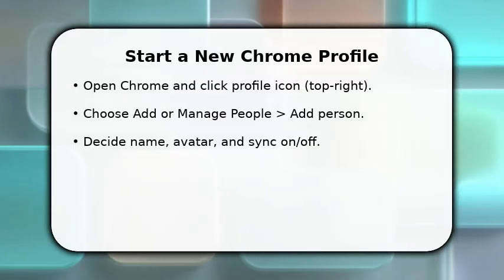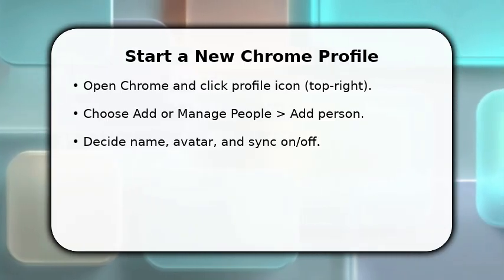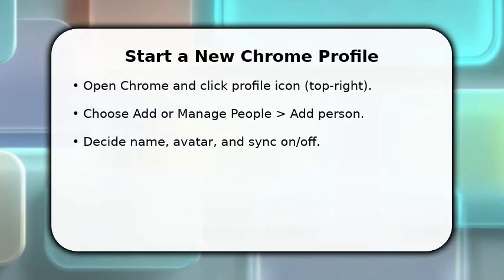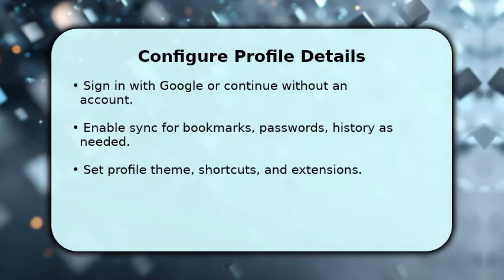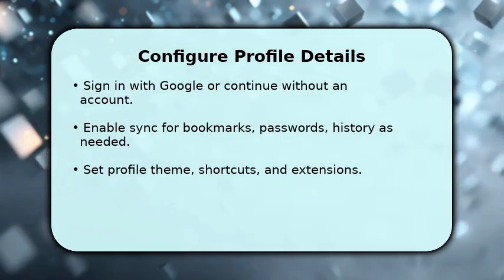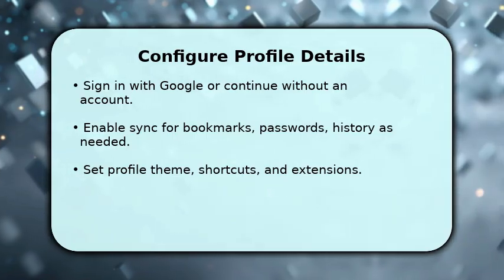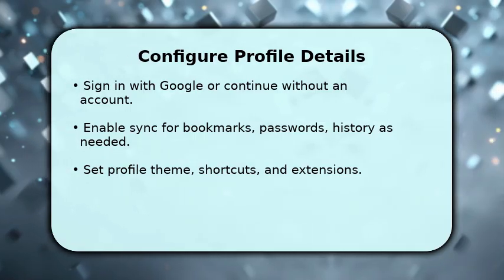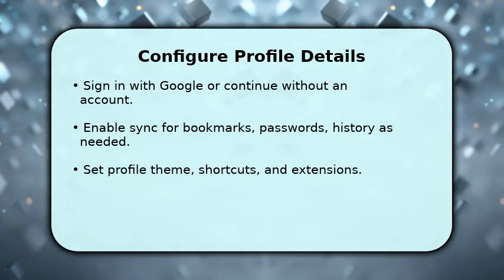How to Add a New Chrome Profile - Easy Guide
Discover the simple steps to create a new Chrome profile for managing multiple accounts. This video guide walks you through organizing your browsing experience, ensuring privacy and separation between work emails, personal social media use, or gaming sessions.